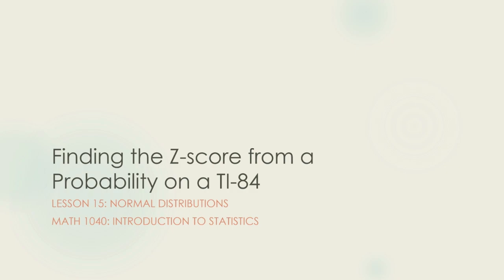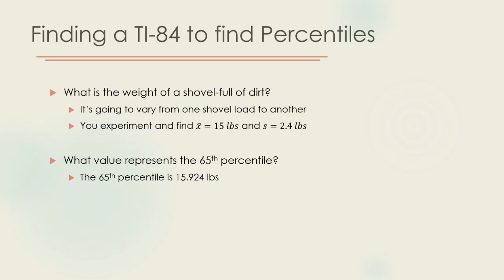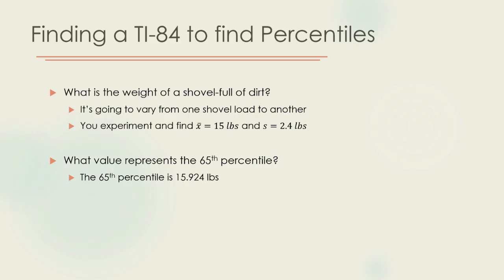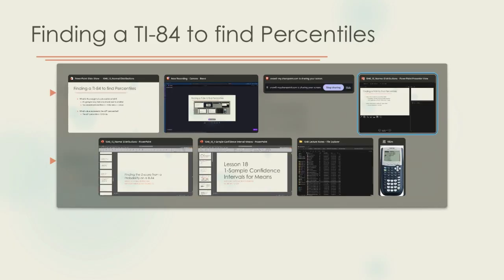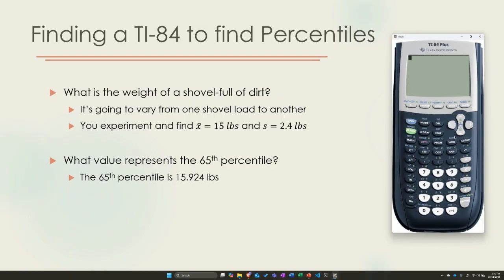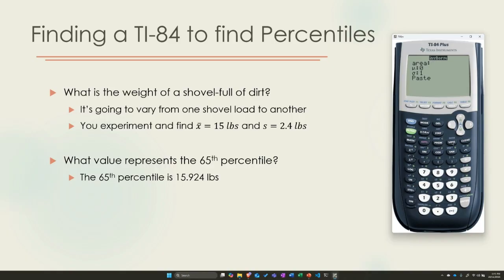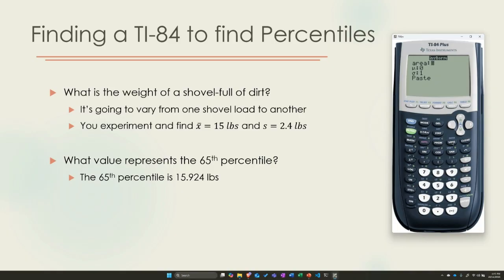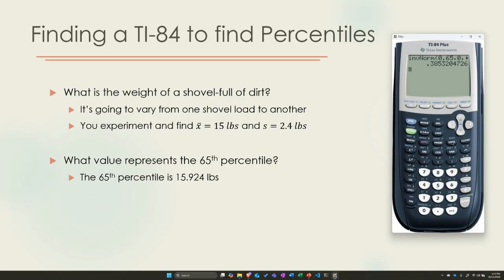Finding Percentiles on a TI-84